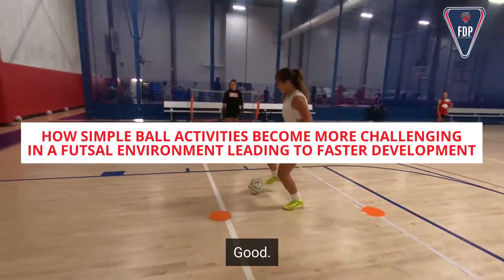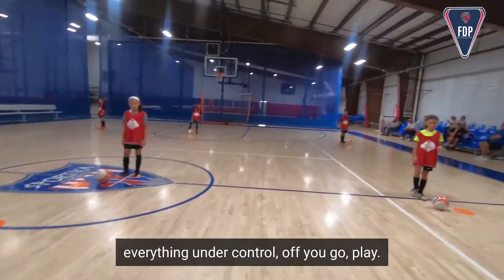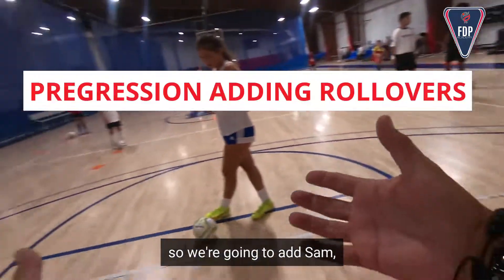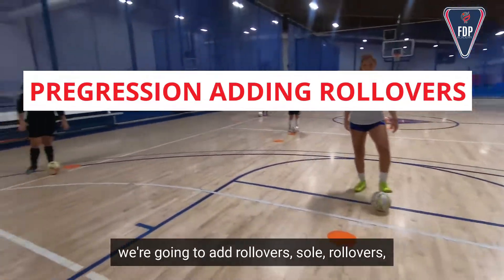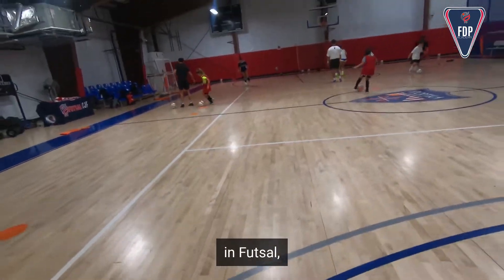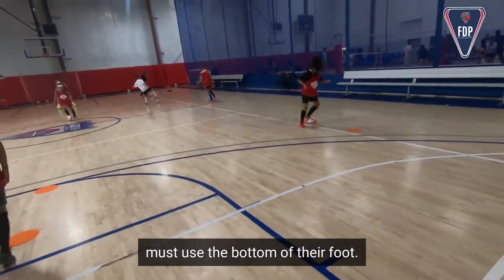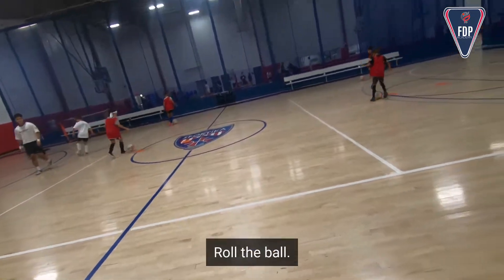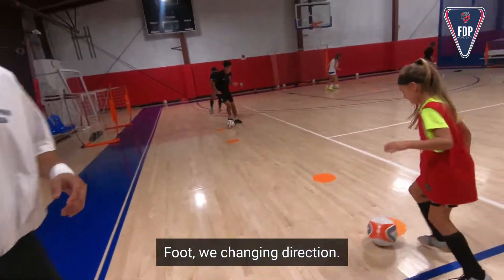HOW SIMPLE ACTIVITIES BECOME MORE CHALLENGING IN A FUTSAL ENVIRONMENT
In this video watch how simple activities become more challenging in a futsal environment.

CJF Futsal is created to bring everything you need to know to fall in love with the game.

Central Jersey Futsal brings videos, news and updates from New Jersey as well as the futsal landscape.

Central Jersey Futsal is the only year round futsal organization in New Jersey.

We host leagues, tournaments, and futsal training at fair prices because we care about your family and kids.

CENTRAL JERSEY FUTSAL LEAGUE & TOURNAMENTS (Youth & Adult Programming)
We Host Futsal Leagues & Tournaments at a Fair Price because we Care About Your Kids.
We do not just care about futsal. We care about you. The most amount of touches on the ball in the shortest time.

CENTRAL JERSEY FUTSAL is a longstanding youth futsal organization that has grown to include multiple programs for aspiring athletes in the region. Central Jersey Futsal hopes to educate parents and guide players into a development pathway that reaches the highest level of international futsal.

MISSION
Central Jersey Futsal provides an environment for players of all levels and ages to play and learn the game of futsal. Central Jersey Futsal does this by:
Focusing on skill development and fun vs. winning.
Utilizing US Soccer certified referees who understand the spirit and art of the game.
Matching teams of similar skill in appropriate divisions and age groups where possible
Central Jersey Futsal provides the ultimate year-round futsal specific game environment with Great Facilities for youth soccer players to continue to develop and enhance their technical skills and tactical understanding of the game.
Central Jersey Futsal will help players to participate in futsal programs and partnerships that provide opportunities for youth players to develop their futsal skills to reach their full potential.
Central Jersey Futsal invites players and coaches to compete in the only version of indoor soccer sanctioned by FIFA, the US Soccer Federation, and all major soccer federations around the world.
Central Jersey Futsal is a CLUB NEUTRAL ORGANIZATION

Here you will be able to view videos from our futsal leagues, tournaments, street futsal events as well as futsal specific training. Also, great content about futsal and its developments